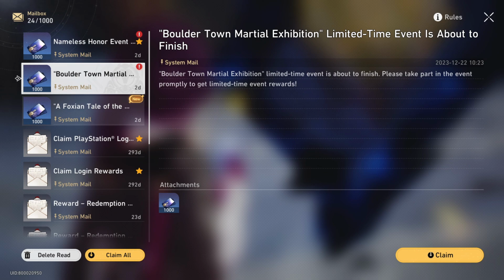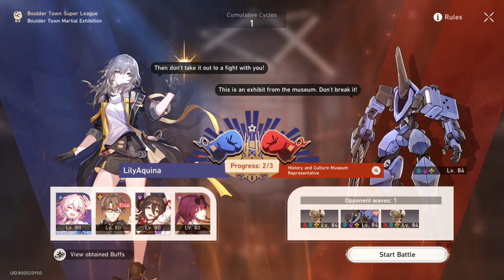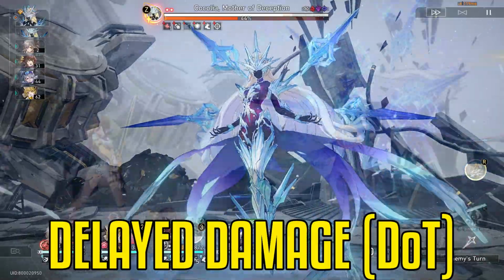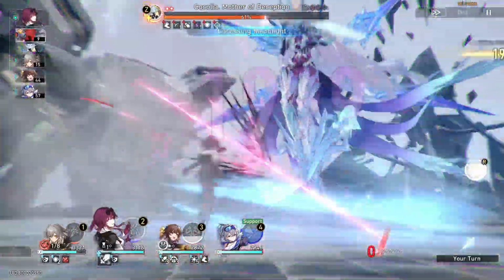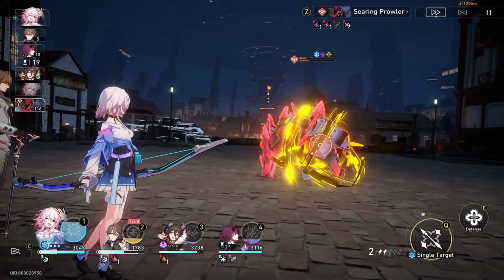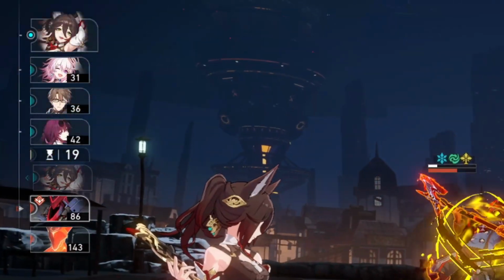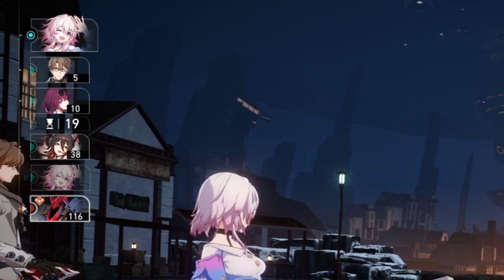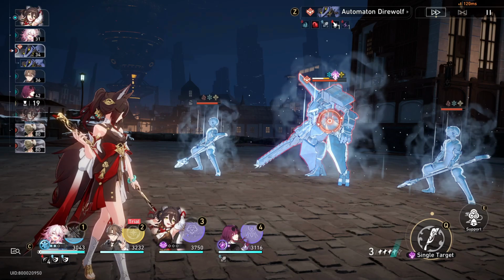Imagine Hoyoverse Create This Character | Honkai Star Rail